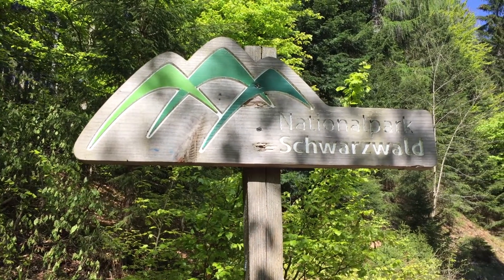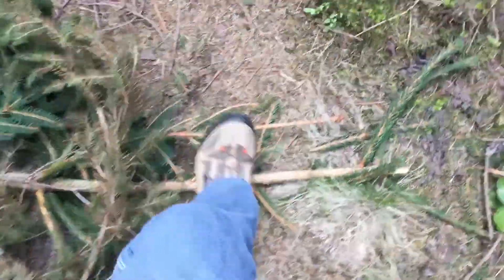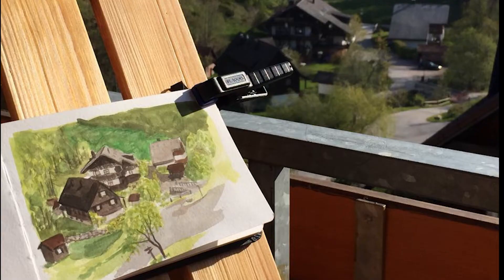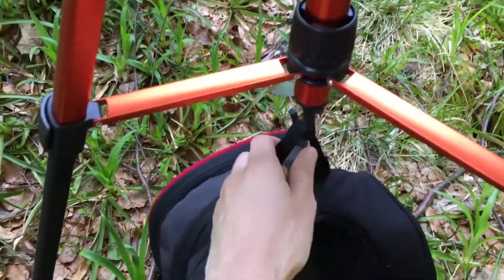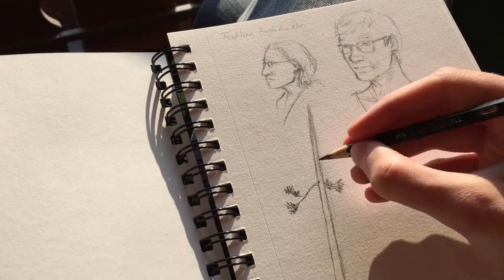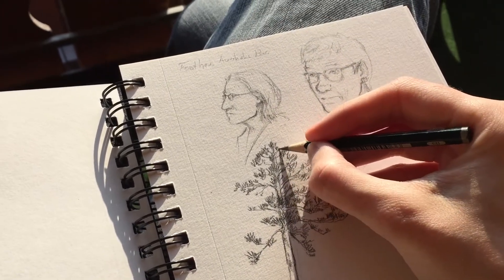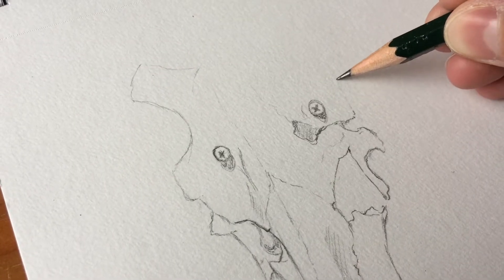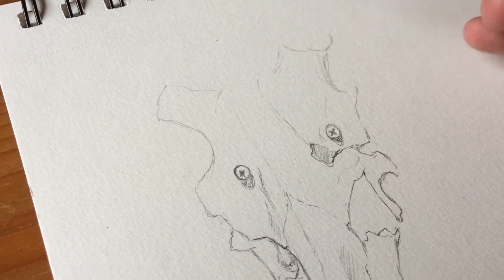Vacation is Art-cation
Went on vacation in the black forest over the weekend and took my sketching and plein air painting kit with me!
2 plein air pieces and some pencil sketches, plus lots of good food and hiking.

THX